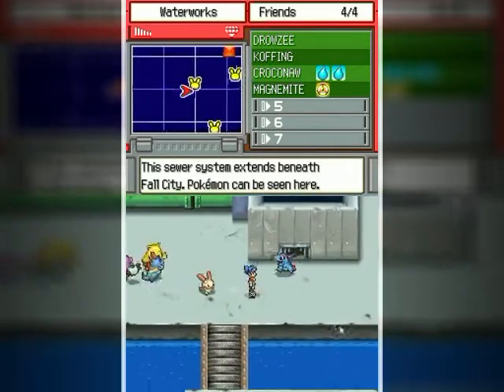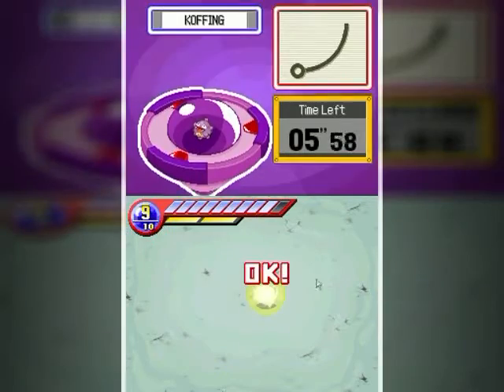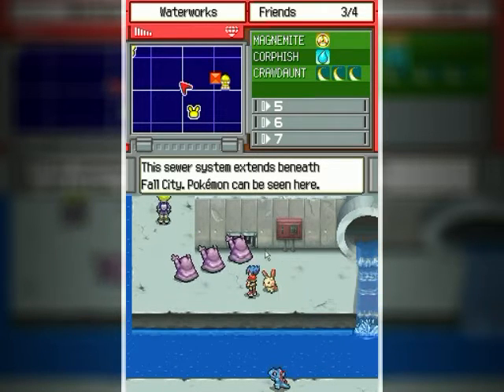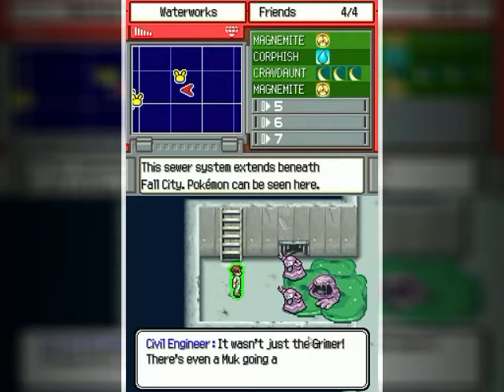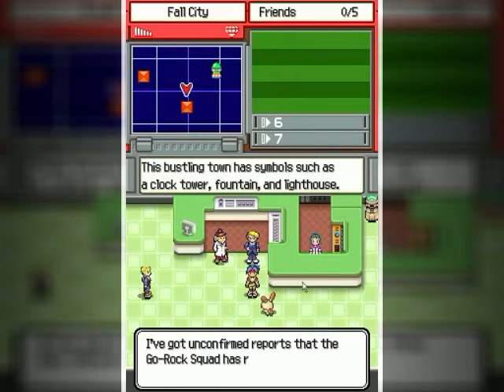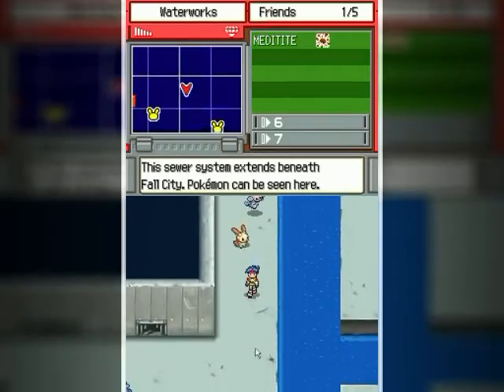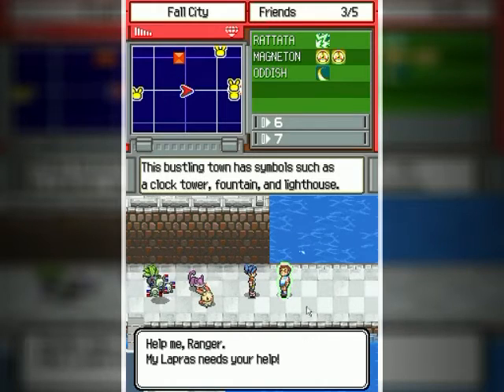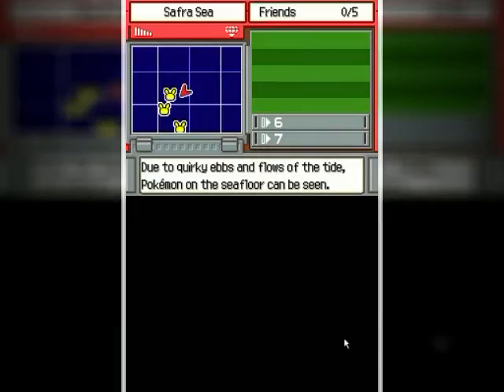Pokemon Ranger Walkthrough Part 6: Orderly Enclosure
The city's water problems are worse than we thought! Let's see what we can do about it anyway!